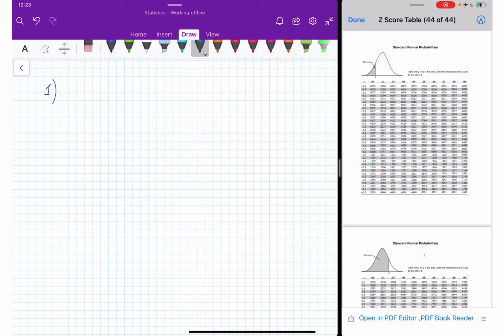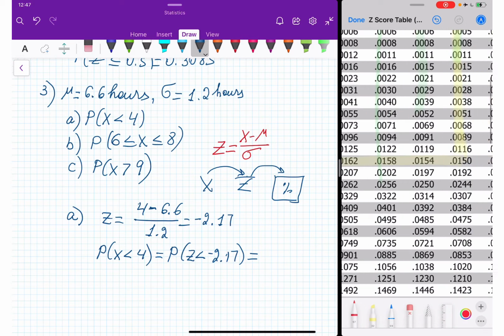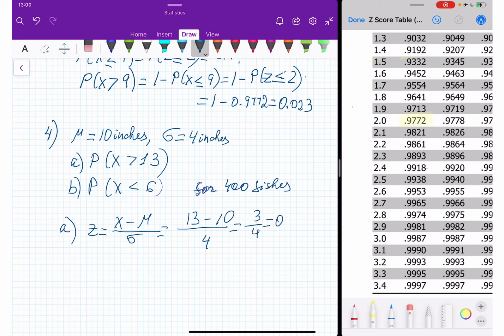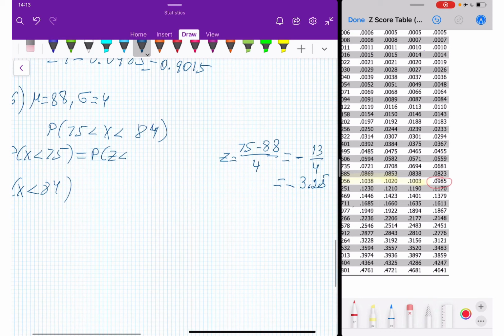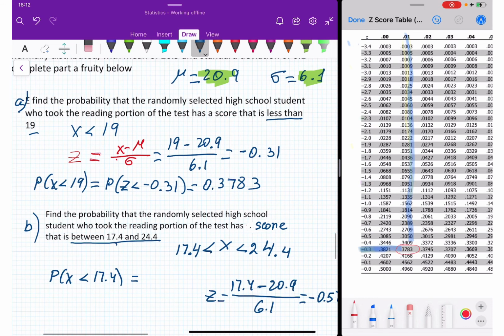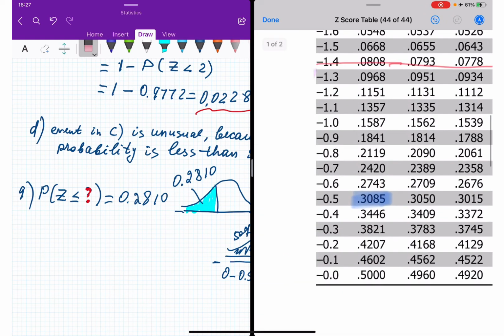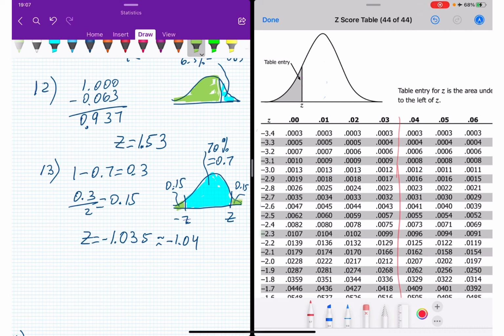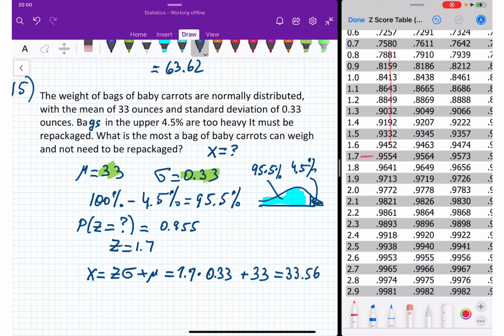Statistics_Problems: Ch.5.3: Finding value of X and Z score based on Probability